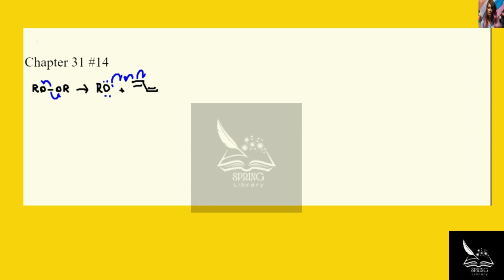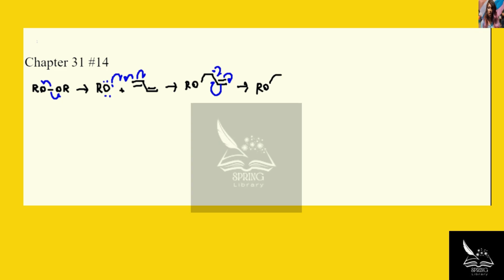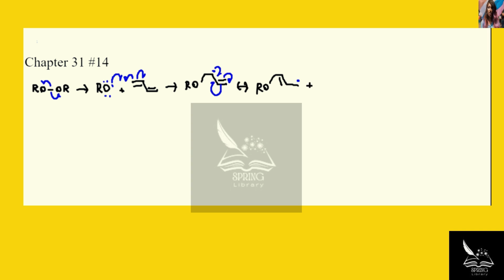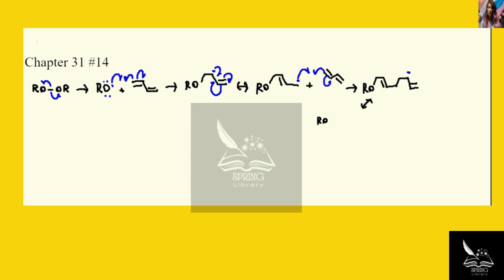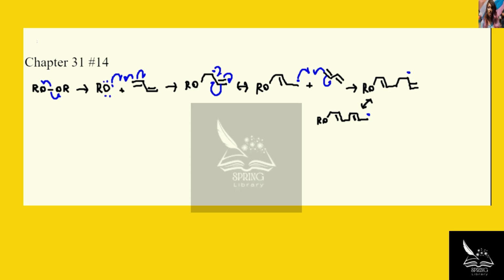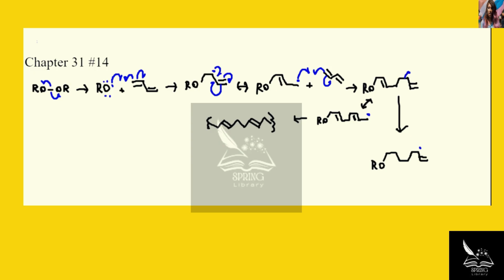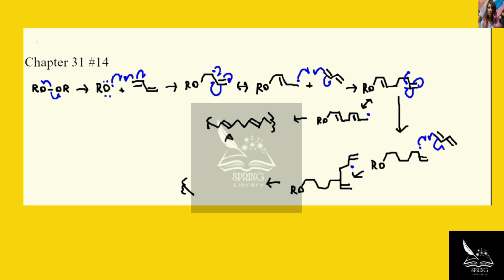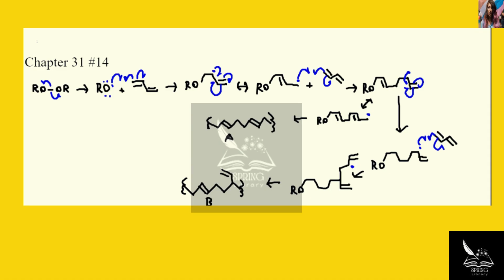[Chemistry] The polymerization of CH = CHCH = CH under radical conditions affords products and . Dr